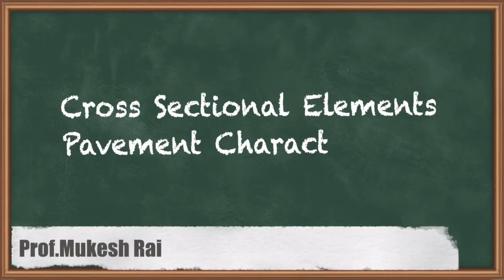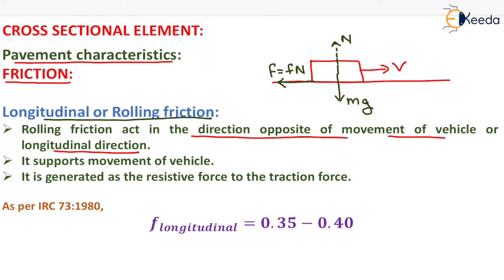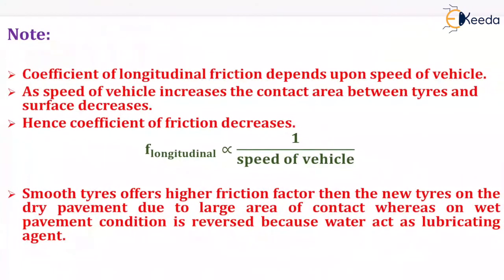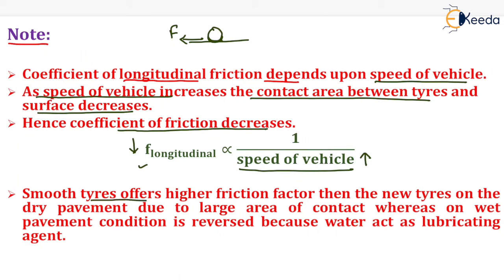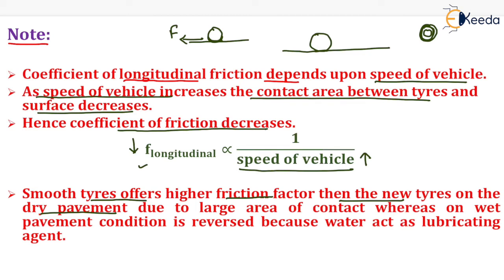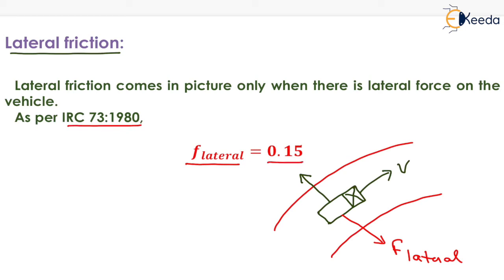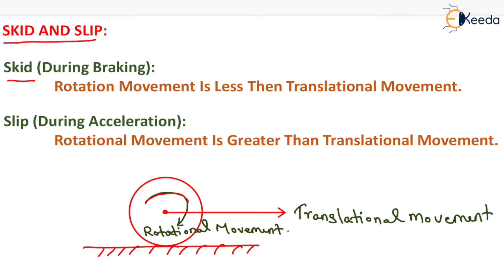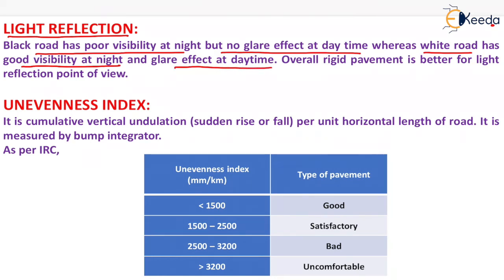Cross Sectional Elements Pavement Characteristics - Highway Geometric Design - GATE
Video Name - Cross Sectional Elements Pavement Characteristics

Watch the video lecture on Topic Cross Sectional Elements Pavement Characteristics of Subject GATE Transportation Engineering by Professor Prof. Mukesh Rai. Watch the Complete lecture on Engineering Academics with Ekeeda.

Happy Learning.